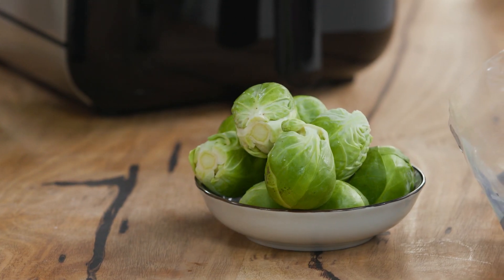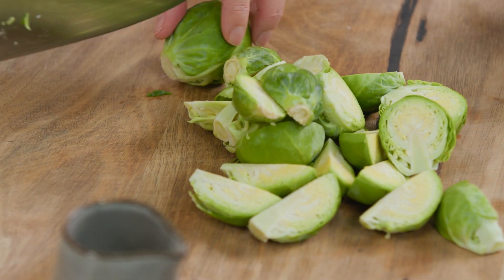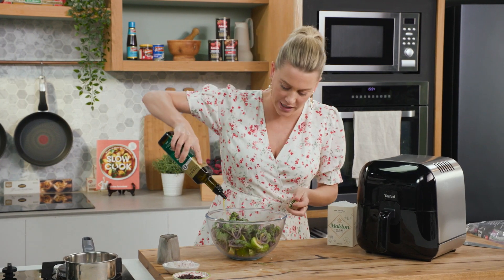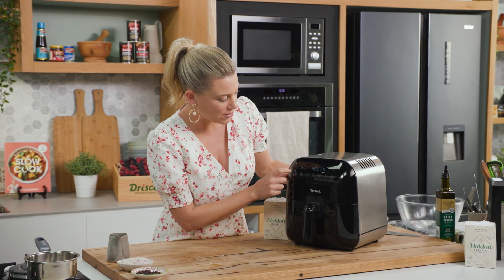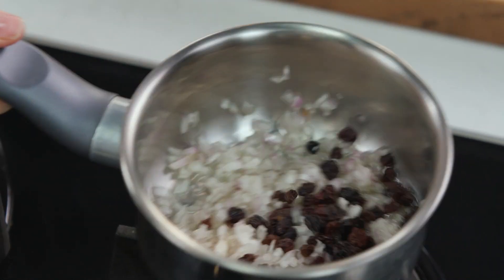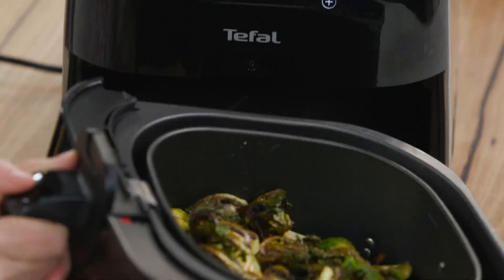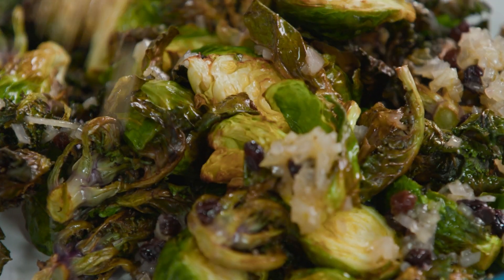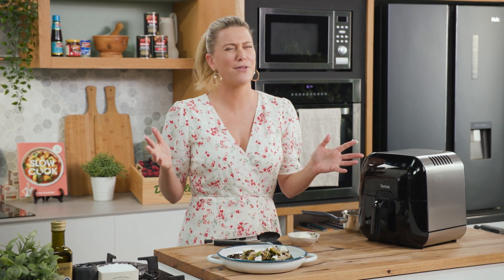Crispy Air fried Brussels Sprouts & Kalettes | Everyday Gourmet S11 Ep36